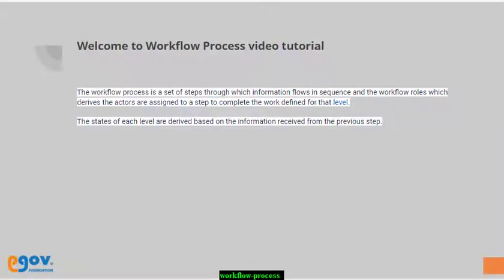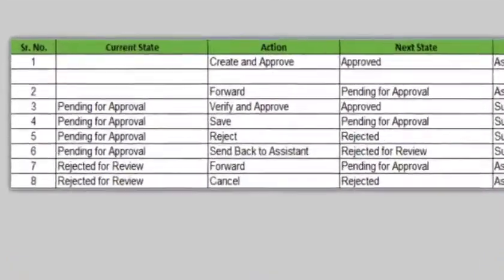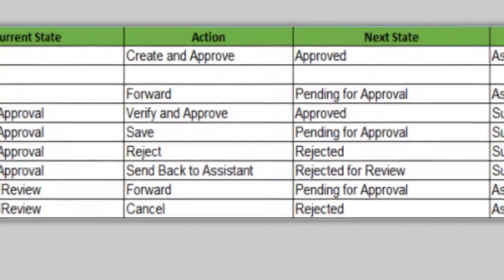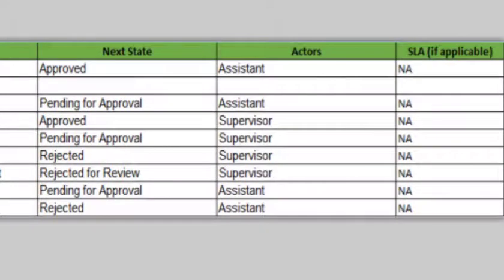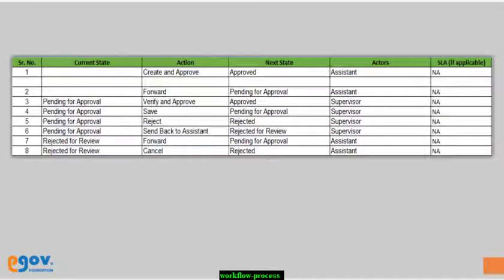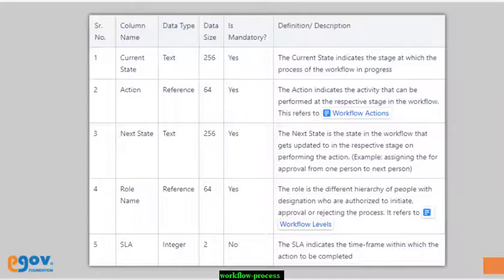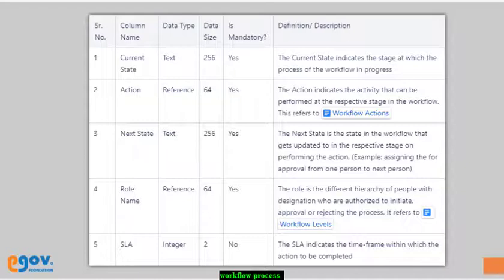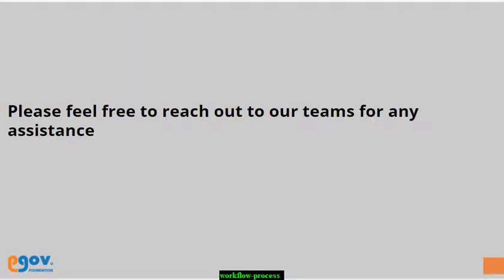Workflow Process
Learn more about configuring workflow processes. for more information.